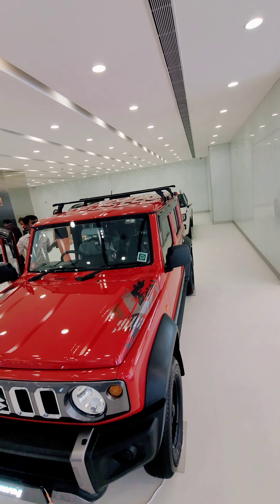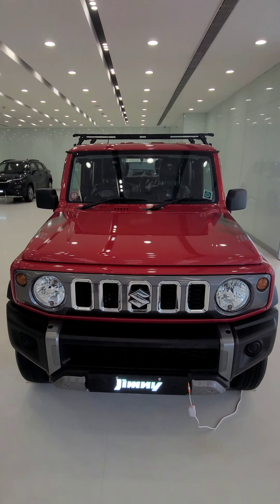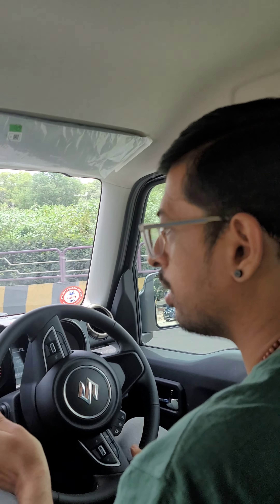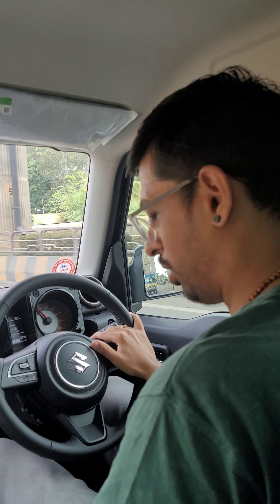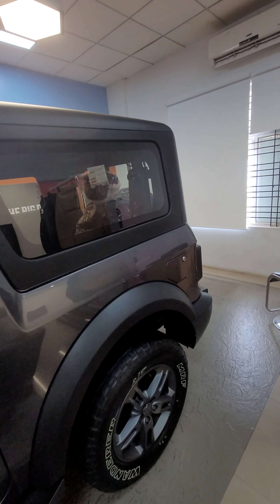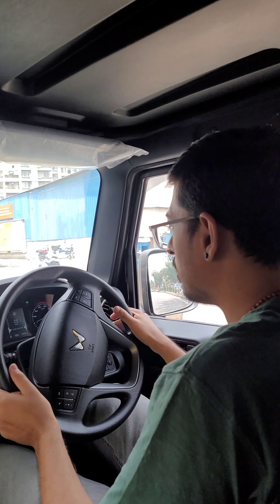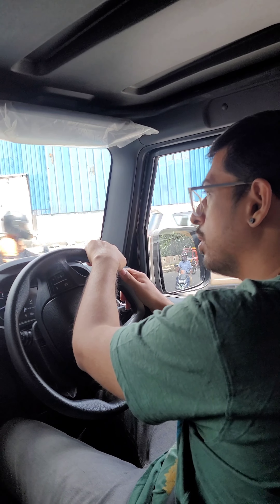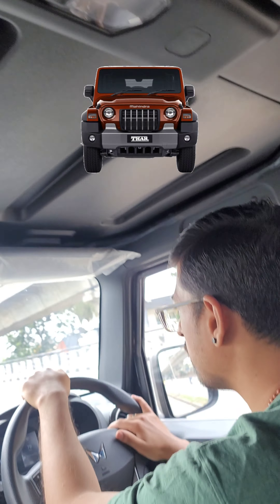Jimny OR Thar❓🤔 The DECISION❗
What is the difference between Thar and Jimny?
What is the size difference between Jimny and Thar?
Is it worth buying a Jimny?
Who is better than Thar?
Is Jimny good for family?
Is Jimny a family car?
A: Can be considered for family but not the most comfortable.
Is Suzuki Jimny strong?
Why is Suzuki Jimny so popular?
Is Maruti Jimny good for long drive?
A: Better than the Thar.
Is Jimny good for long distance?
Is Jimny a 7 seater?
Can 5 people sit in Jimny?
Does Jimny consume more fuel?
What is the mileage of Jimny?
What is the mileage of Jimny fuel?
What is the mileage of Jimny 2023?
What is the highest mileage of Jimny?
A: 12 to 13 kmpl realistically for 2 wheel mode.
Why is everyone buying Thar?
Is Mahindra Thar successful?
A: More than expected.
Which car is better than Thar in India?
Which car is powerful than Thar?
Is Gurkha more powerful than Thar?
A: Thar has more horsepower and punch.
What is the top speed of Jimny?
Is Suzuki Jimny safe to drive?
A: The 2018 Suzuki Jimny scored a three-star rating in the Euro NCAP crash test.
Why did Suzuki stop the Jimny?
What is the budget of Jimny?
A: Maruti Suzuki Jimny on-road price ranges from  ₹ 14 Lacs to 19L in different Indian states.
Can I sleep in a Suzuki Jimny?
Is Jimny 4x4 or not?
What category is Jimny?
Is Gypsy and Jimny same?
A: The Jimny is way ahead of the Gypsy in all specifications but it's a descendant of the Gypsy.
Who should buy a Jimny?
A: Ideal for Small SUV Enthusiasts and fir people who want a compact 4X4.
Is Jimny better than Wrangler?
A: The Wrangler is an overall bigger vehicle than the Jimny and in a totally different budget class. Also, capabilities are different. Jimmy had weight advantage though.
Which model of Suzuki Jimny is best?
A: Depends!
Who are the competitors of Suzuki Jimny?
How long is Jimny waiting list?
Where is Jimny made in India?
What is the ground clearance of Jimny?
Is Jimny a small car?
Does Jimny have sunroof?
Is Jimny available in diesel?
Is Jimny a petrol or diesel?
Is Jimny underpowered?
Does the Suzuki Jimny have enough power?
What is the petrol tank capacity of Jimny?
What is the fuel tank capacity of Maruti Suzuki Jimny?
Is Jimny a hybrid?
Is Mahindra Thar a copy of Jeep?
Is Mahindra Thar a luxury?
Is Mahindra Thar good for daily use?
Which is the cheaper version of Thar?
What is the top speed of Thar?
Who are the competitors of Thar?
Is Thar a 5 star?
What is the most expensive variant of Thar?
A: The Mahindra Thar variants start from Rs. 10.54 Lakh - AX Opt RWD Hard Top Diesel and goes upto Rs. 16.78 Lakh - LX diesel AT 4WD With MLD.
What is the ground clearance of Thar?
Can Jimny go through water?
Can we buy 3 door Jimny in India?
Why is Suzuki Jimny famous?
What is an alternative to Jimny?